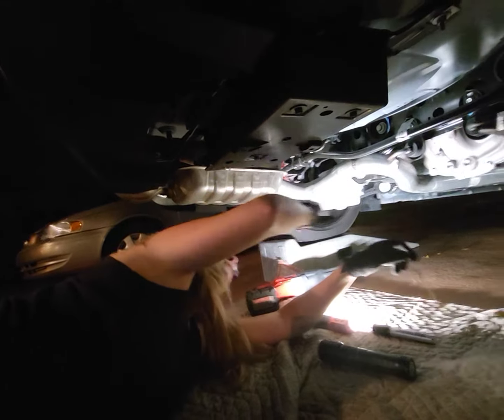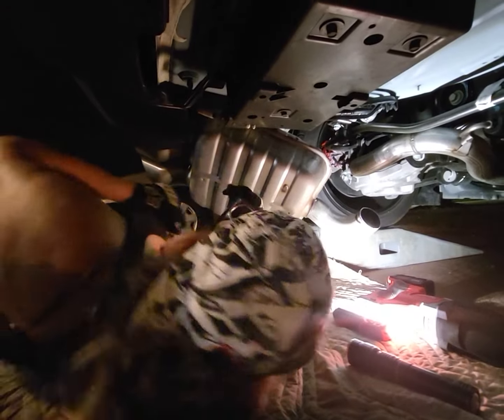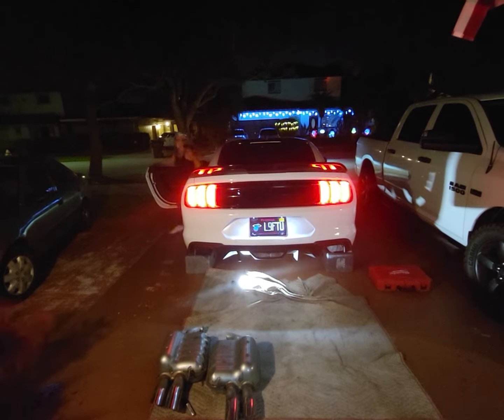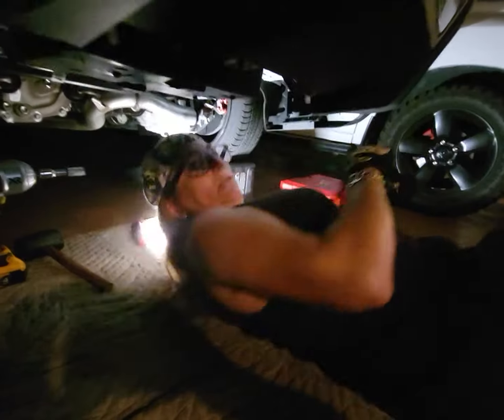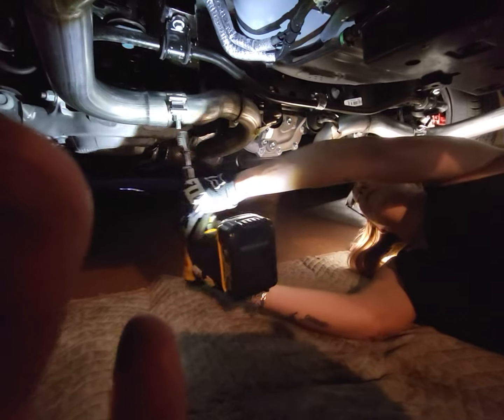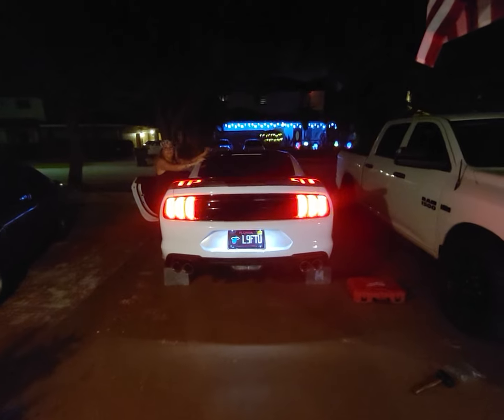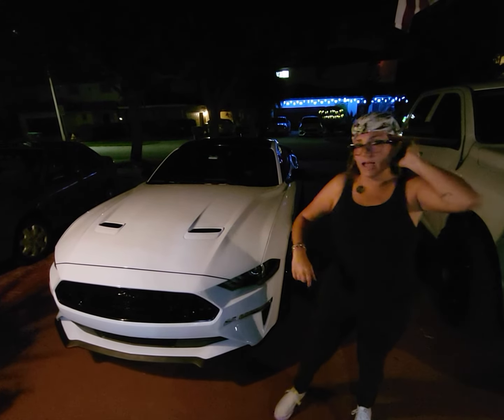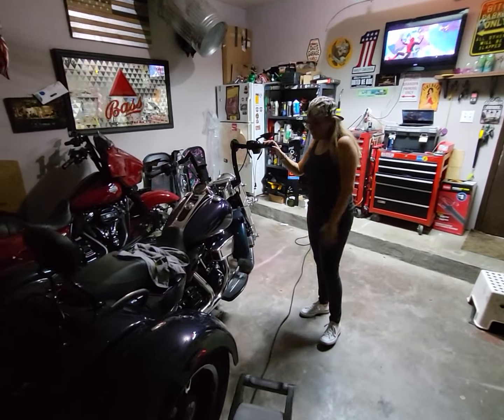C&L Axle Backs for 18-21 Mustang GT w/o Active Exhaust Install and Driveby Sound Clips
Installation, drivebys and interior sound clips. Already had a resonator delete for Roush H-Pipe previously installed.

Shift knob:

Wheel spacers:

ZY Wheel 4PCS 5X4.5 Wheel Spacers Adapters 25mm 1 inch 5x114.3 Hubcentric 70.5mm Hub Bore 14x1.5 Studs Compatible for 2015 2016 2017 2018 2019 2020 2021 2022 Ford Mustang EcoBoost 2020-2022 Explorer